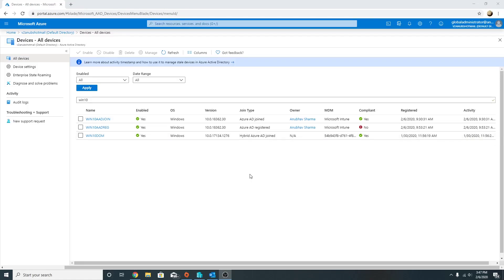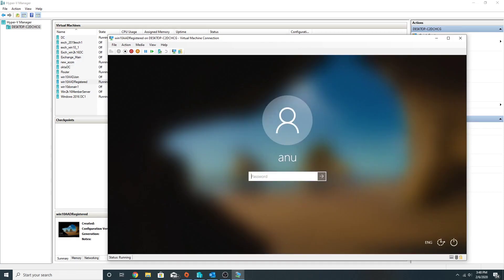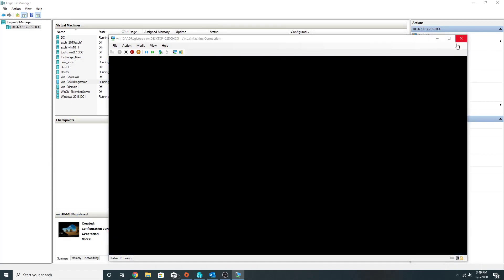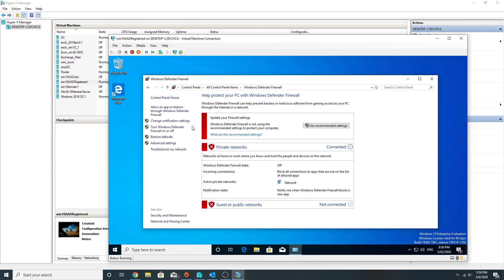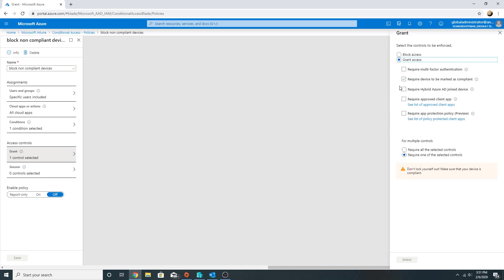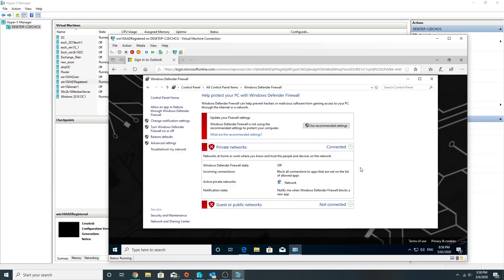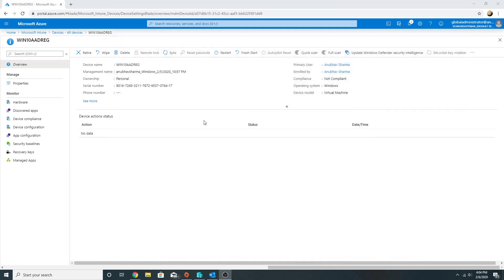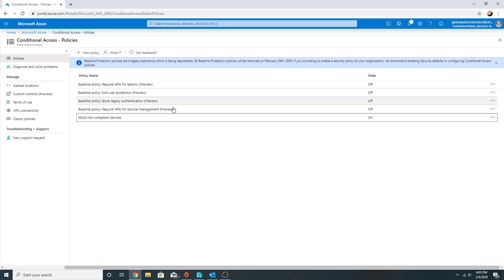Block Access to company data on non-compliant Windows 10 machines (Intune, Conditional Access)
In this video i am showing a demo of how to block company data access on non-complaint windows 10 machines.